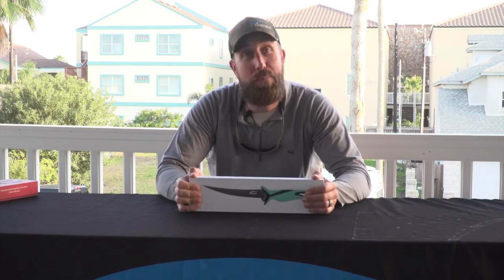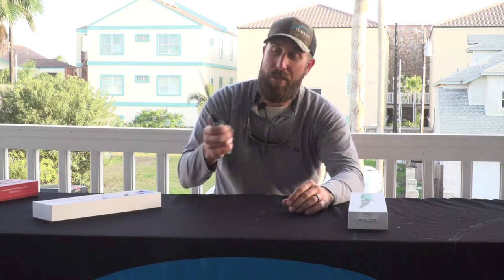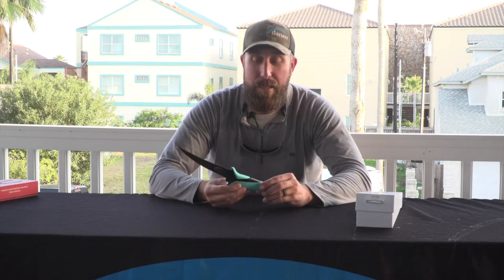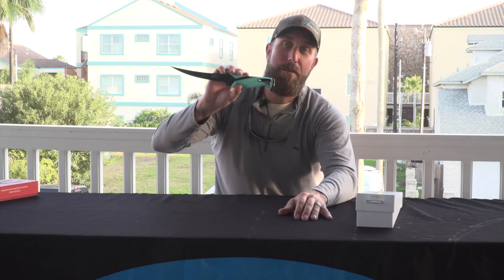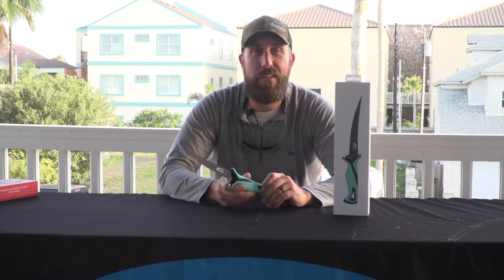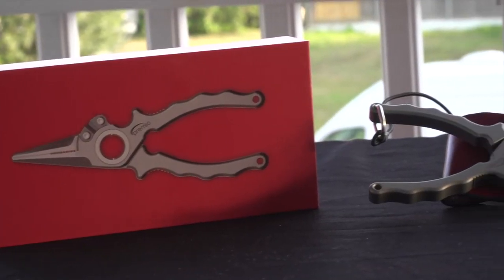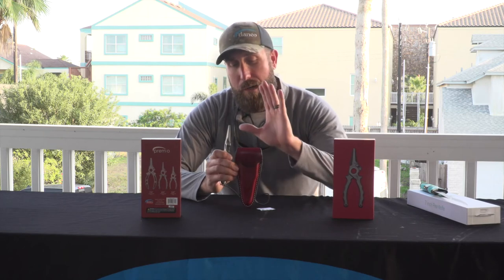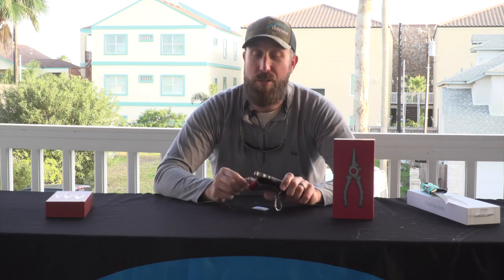DOA Lures Fishing Event: Danco Sports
Whether you catch and release or you decide to keep some filets for a hook and cook, a set of quality pliers and a good filet knife are a must.  Mitch from Danco Sports is going to explain what makes Danco a leader in the industry.